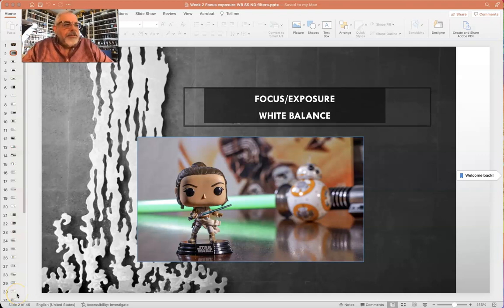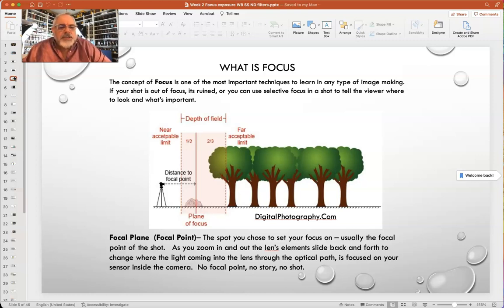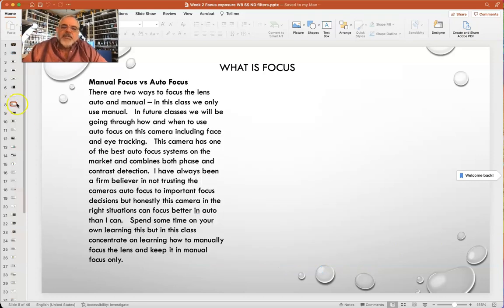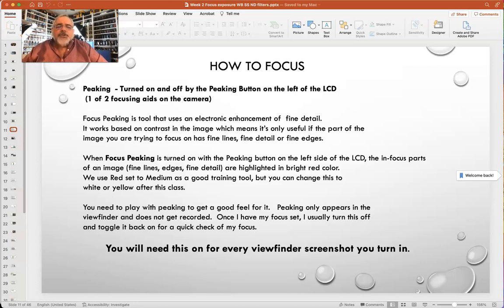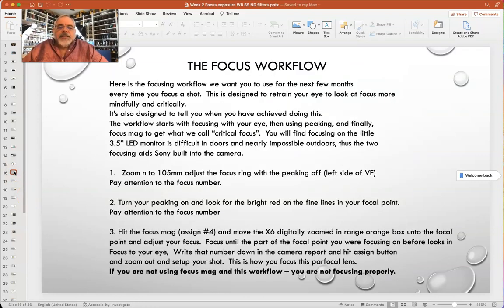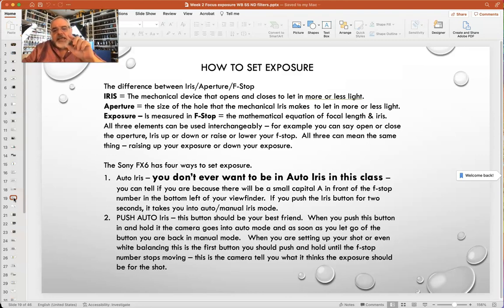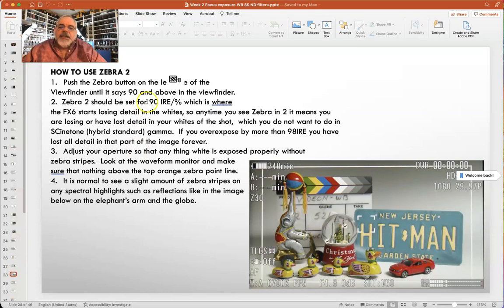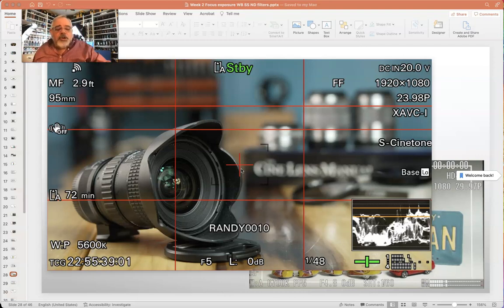Focus, Exposure, White Balance, ISO, Shutter Speed ND Filters Explained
In this hour video we walk you through how to use focus, exposure, white balance, ISO/Gain, Shutter Speed, and ND filters on the Sony FX6 Camera